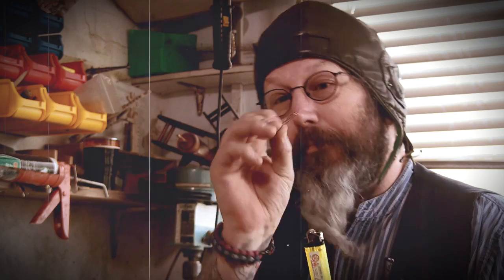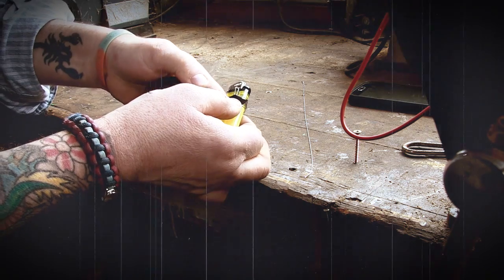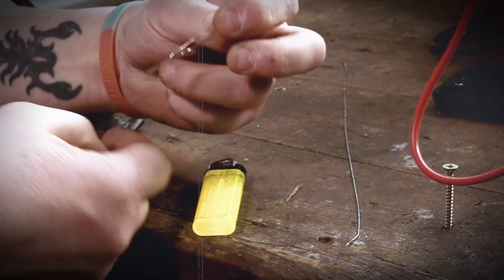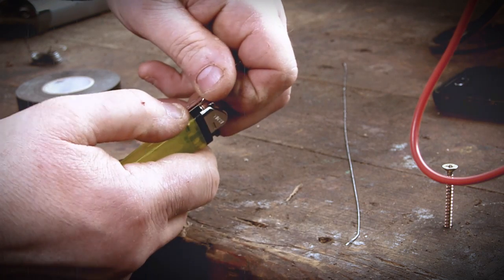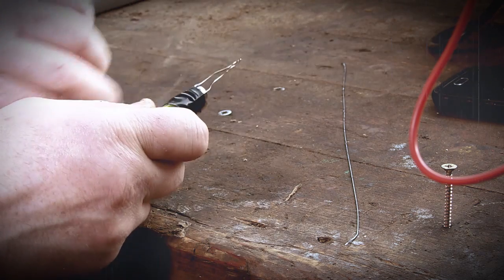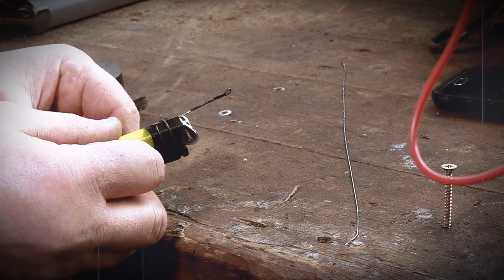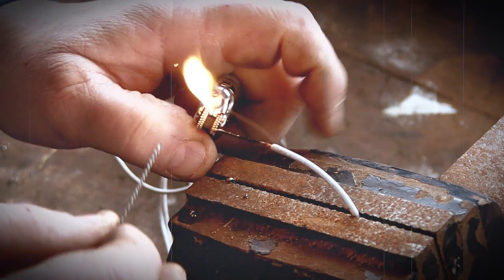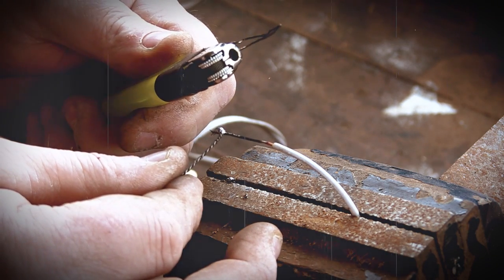Solder Iron Hack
Slimbo's new suggestion on how to make an emergency soldering iron!